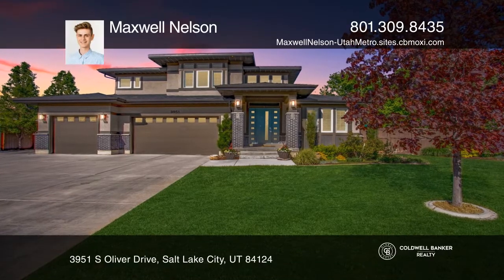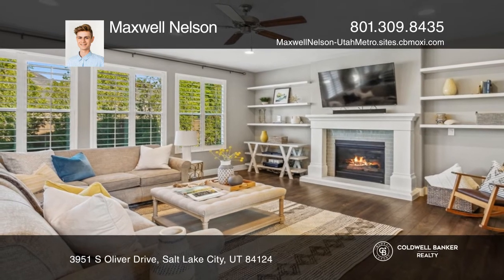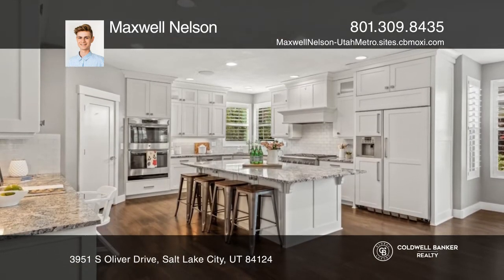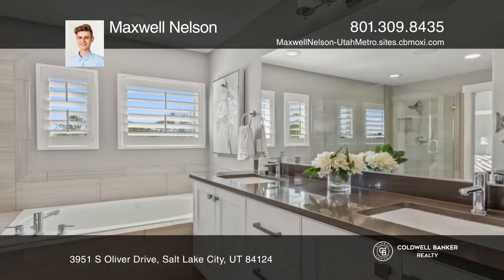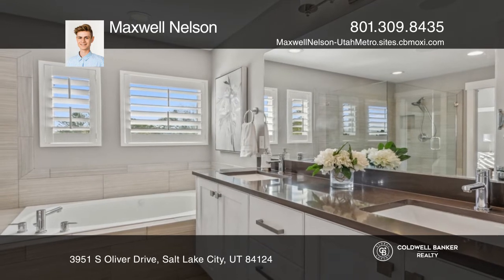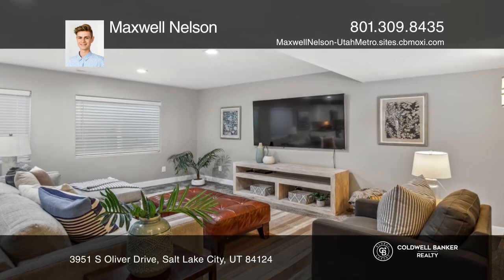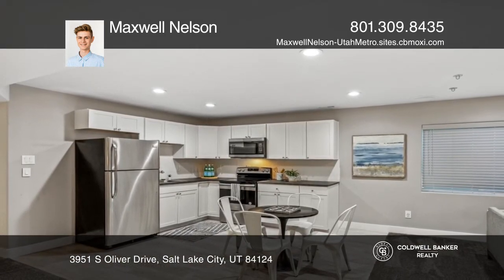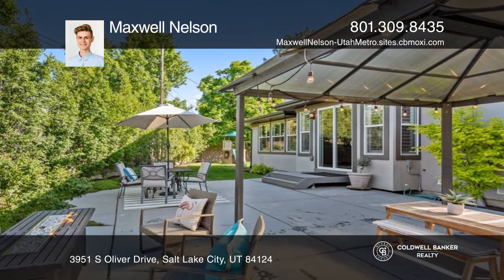3951 S Oliver Drive Salt Lake City, UT | ColdwellBankerHomes.com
3951 S Oliver Drive, Salt Lake City, UT

As the ancient city of Rome was ravaged and reborn, 3951 S Oliver Drive was dismantled brick by brick and reimagined in the (not so ancient) year of 2014. br The alluring prairie-style glass front door beckons you from the contemporary exterior toward the classic interior, where crisp lines and tran